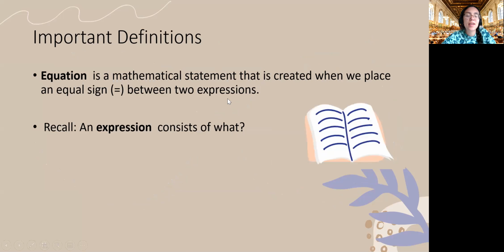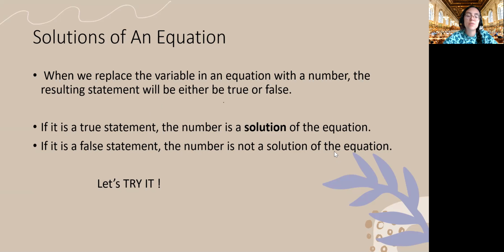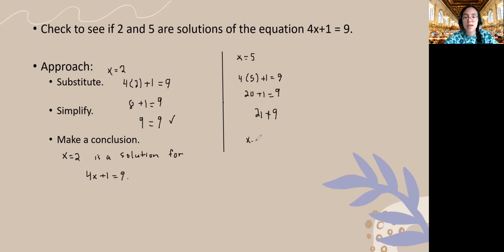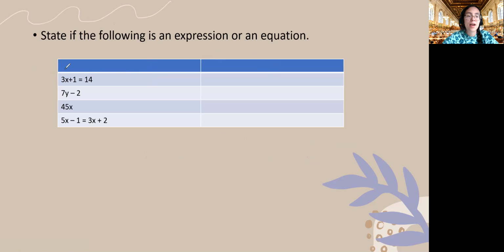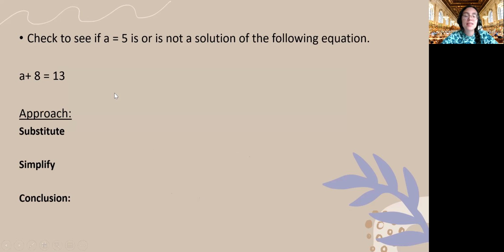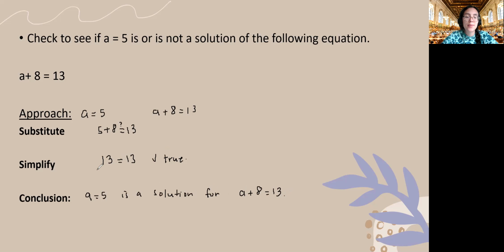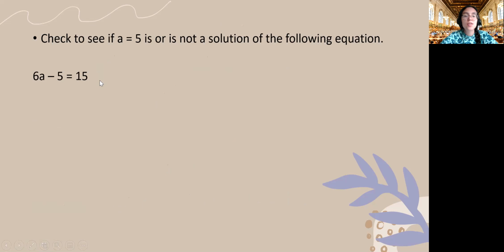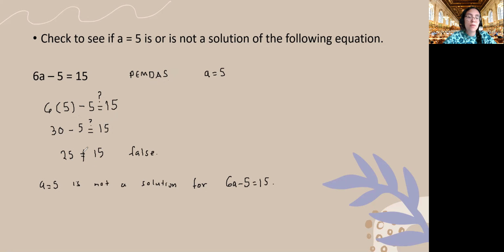Equations Intro! | Algebra 1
In this video we introduce new vocabulary such as equation and connect it to what we have learned about expressions. We also learn about checking for potential solutions for equations. Students are asked to substitute values into a given equation, simplify using the order of operations (PEMDAS), and asked to make a conclusion about the value.

Thanks ! ☺️